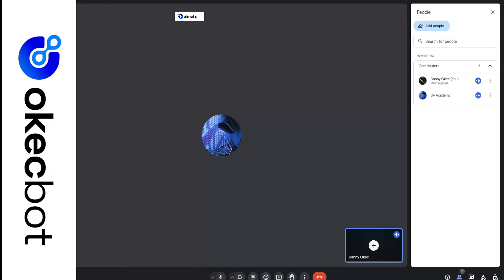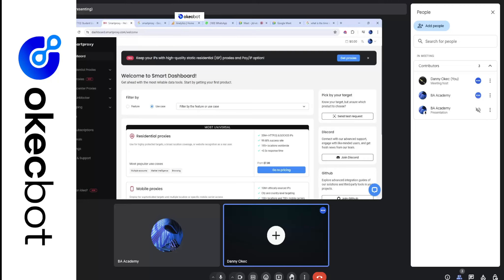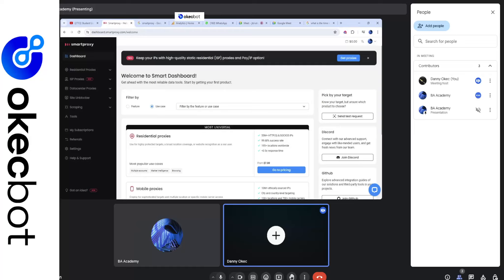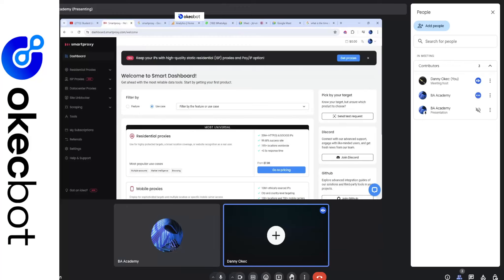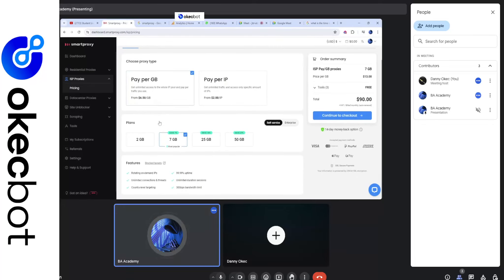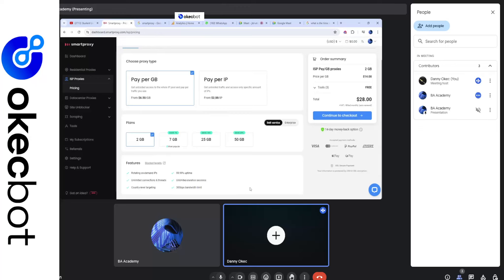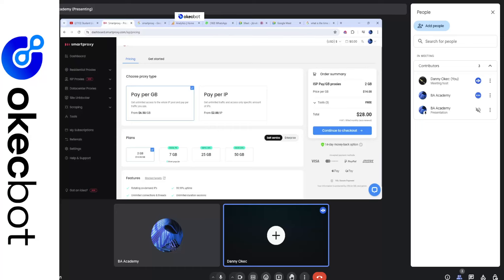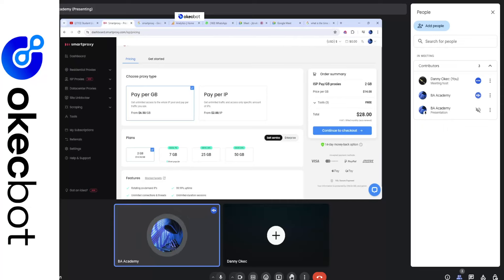Okecbot and Smart Proxy Setup Episode One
Getting started with okecbot? This is how to use it with smart proxy EPisode one.